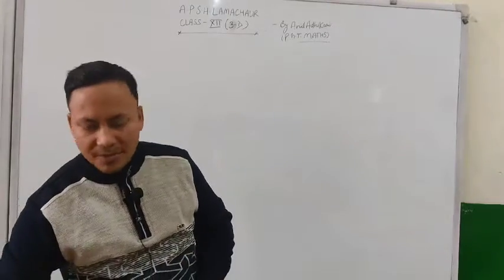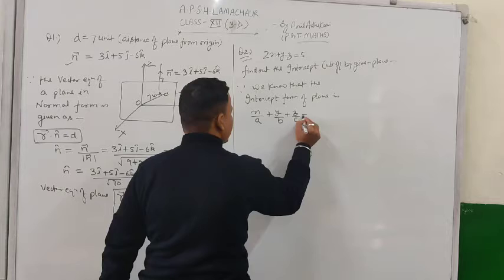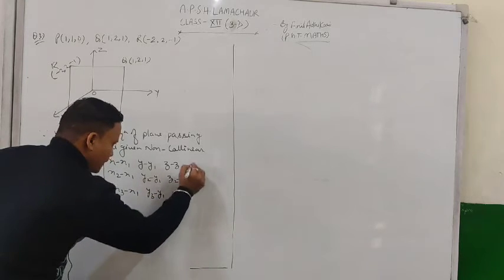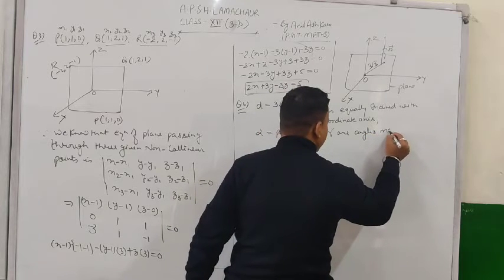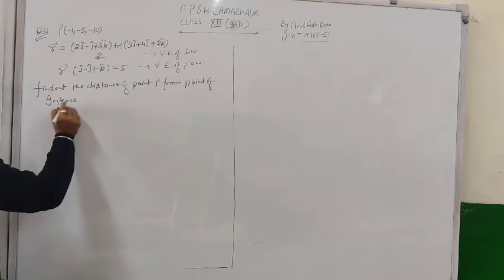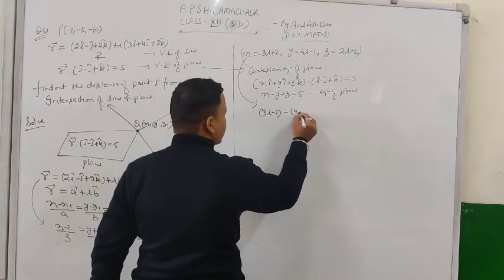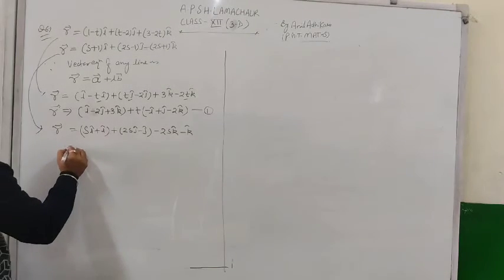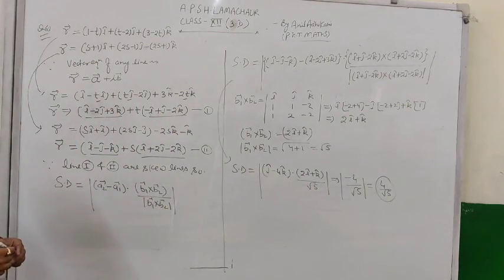Class-XII privious years imp questions on plane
Questions based on plane